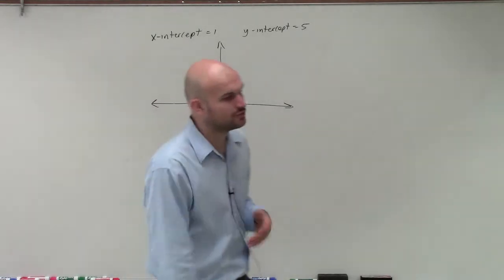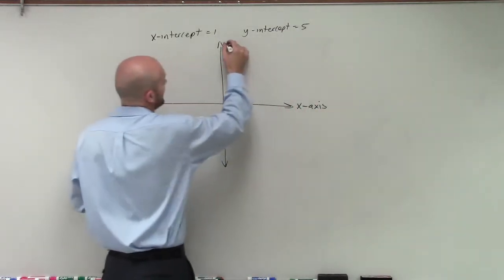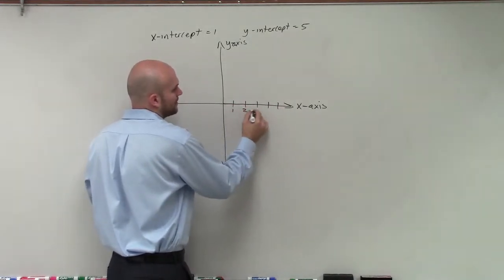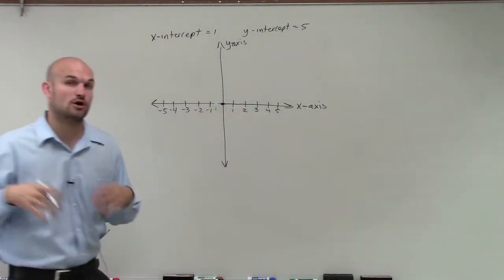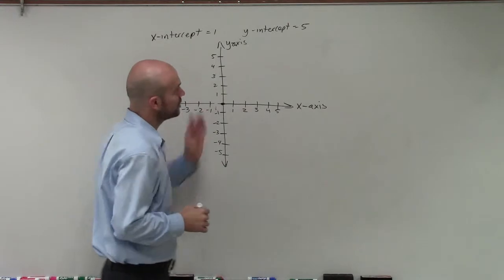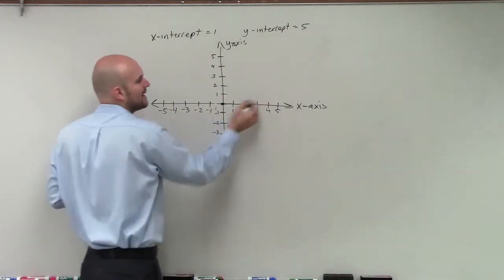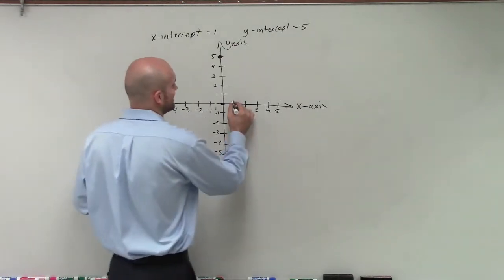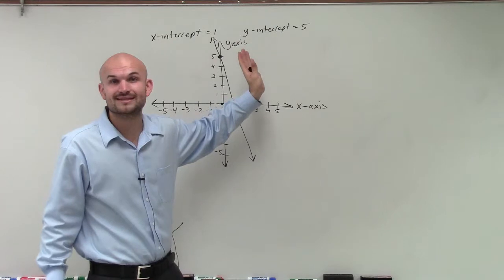Graphing a linear equation using x and y intercepts, x intercept = 1; y intercept = 5